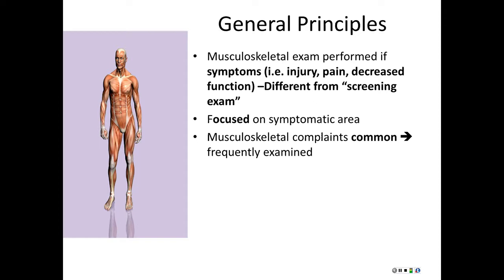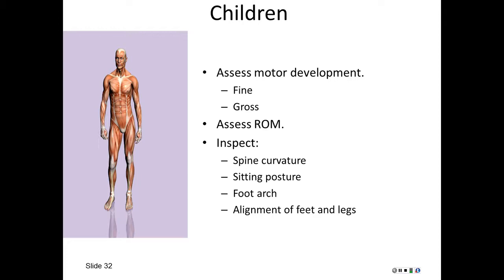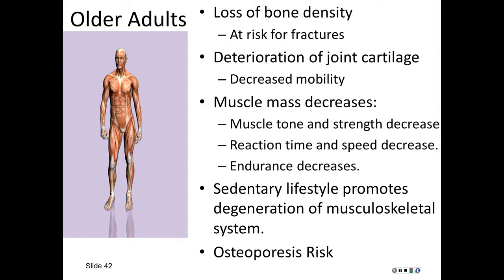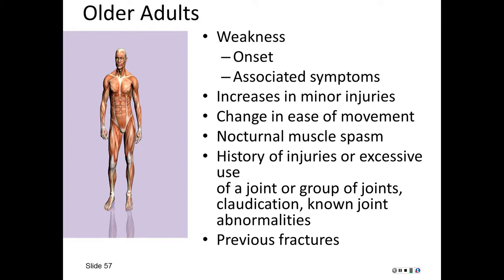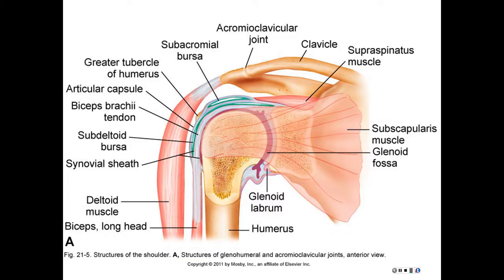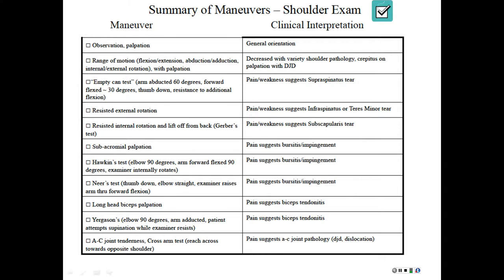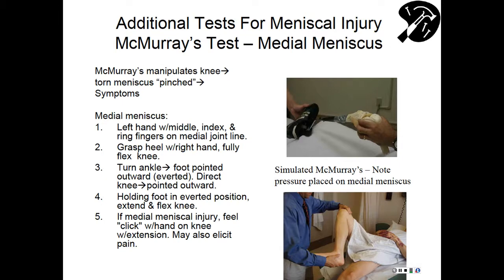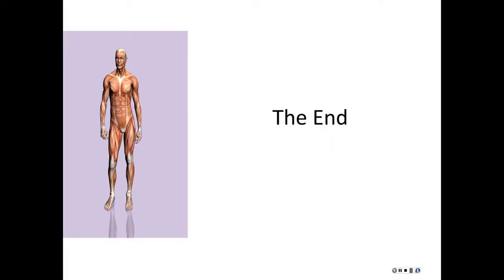Musculoskeletal Assessment - Dr. Toone